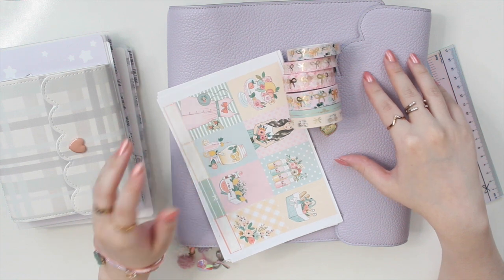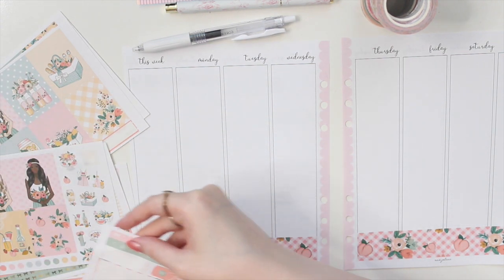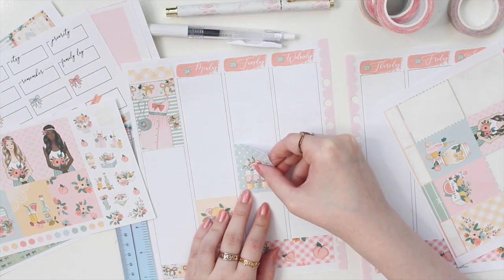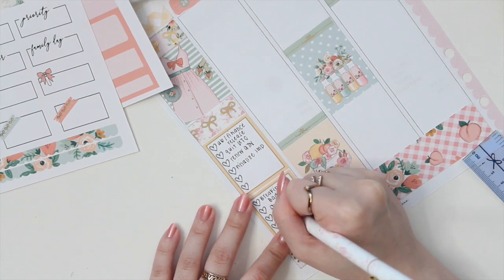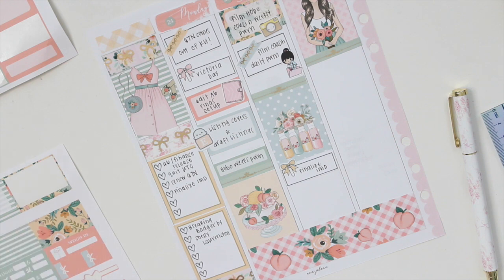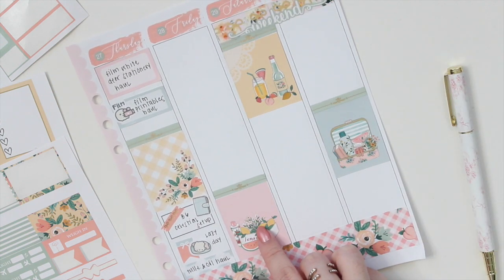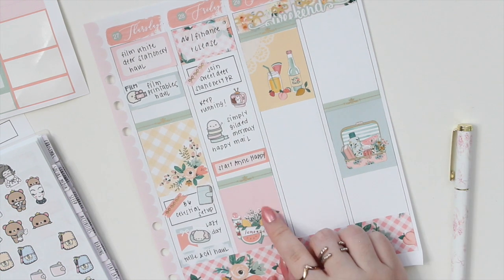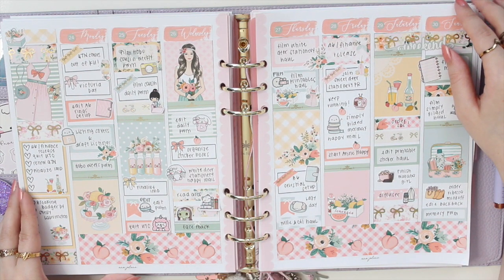Memory Plan With Me ft. Paper Crown Planner | Aura Estelle A5 Wide Planner Ana Jolene Printables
Hi guys! Thanks for visiting my channel! Today's video is my memory plan with me using a kit from Paper Crown Planner

Aura Estelle A5 Wide Cloud in Lilac Daydream
Paper Crown PLanner
Mochi Kichi
Once More With Love
Papershire

PLANNER MUST-HAVES
Moterm Pocket Rings
Kikki.K Planner B6 Rings
Kikki.K Planner A5 Rings
Moterm A5 Luxe planner
Sticker paper
Paper I print on for inserts

AnaJolenePrintables - SAVE10
ArieBea - ANAJOLENE10